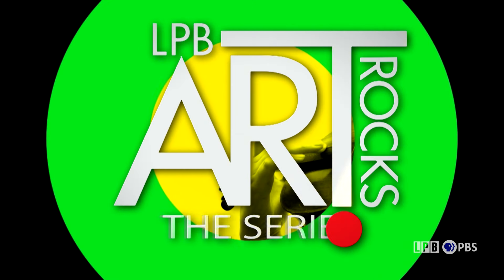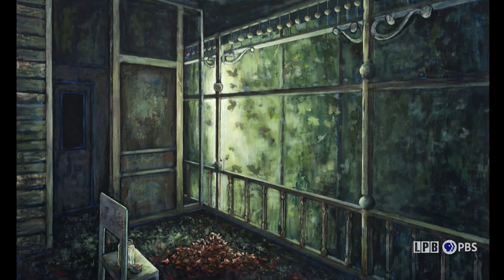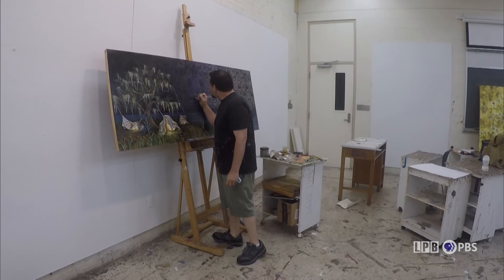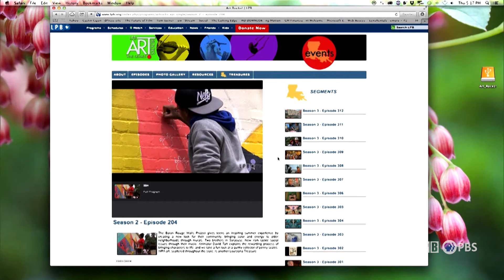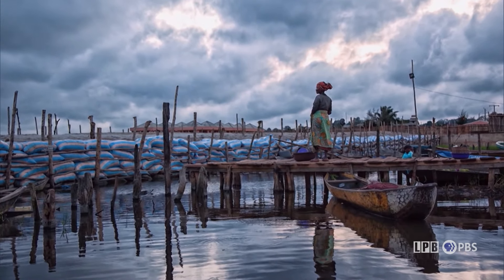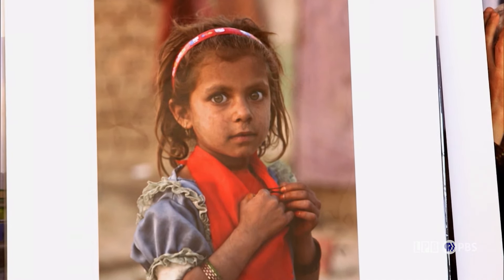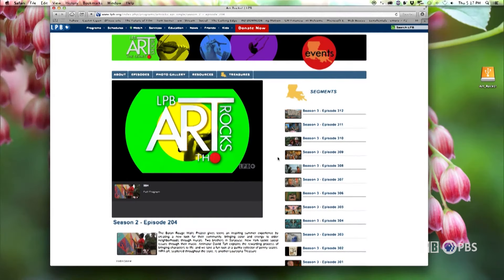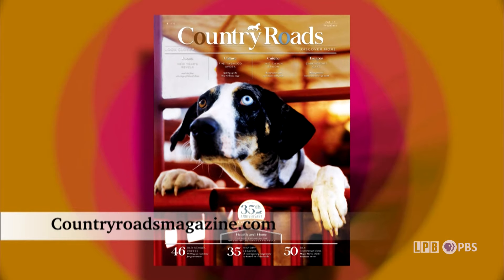Ruston, Louisiana painter Nick Bustamante | Art Rocks!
Meet Ruston, Louisiana painter Nick Bustamante, who uses surrealism to tell stories that harken the passage of time. Plus: Filipino-Americans in Tampa Bay celebrate their culture through dance, and a visit to the Louisiana State Exhibit Museum in Shreveport, which includes dioramas depicting how people in Louisiana have lived over the centuries.